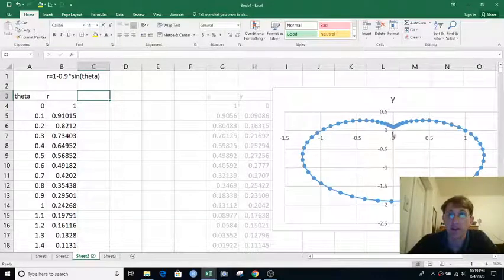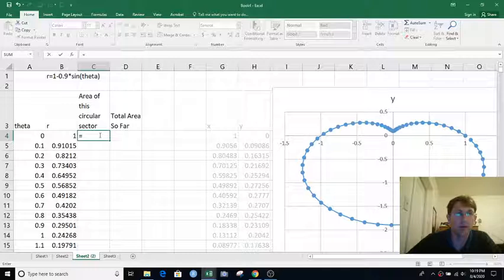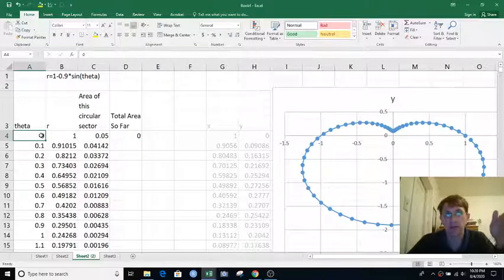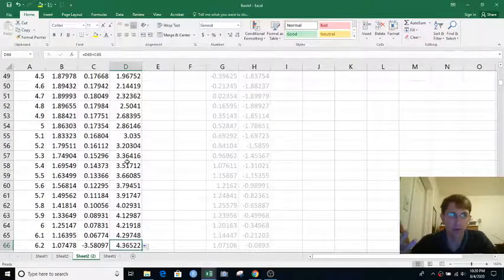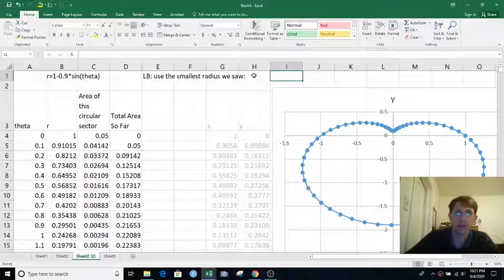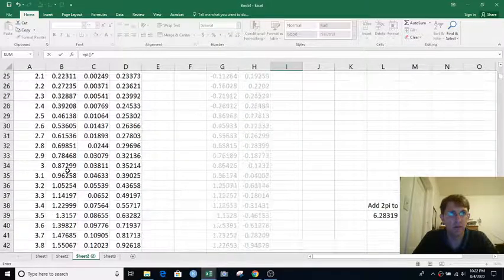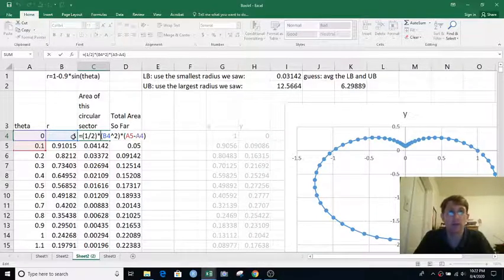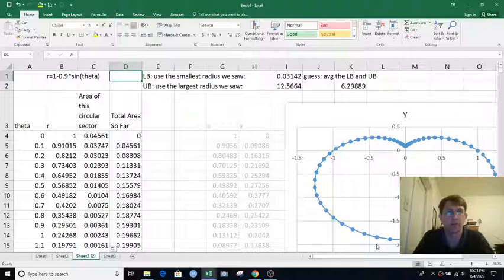math121 ch945g area spreadsheet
Doing polar-curve-area calculations in a spreadsheet, and also thinking about a Lower Bound on the area, and an Upper Bound on the area, and a guess about the area.